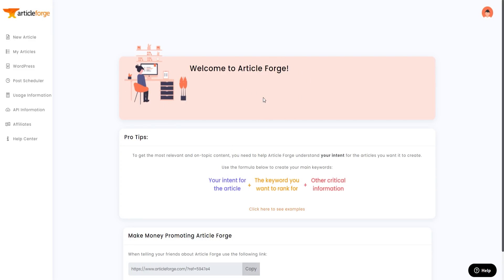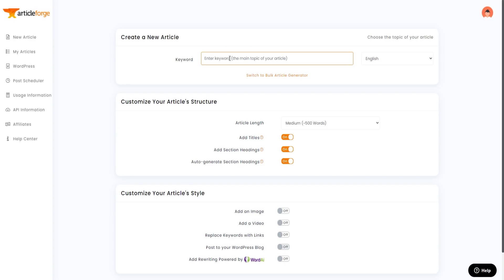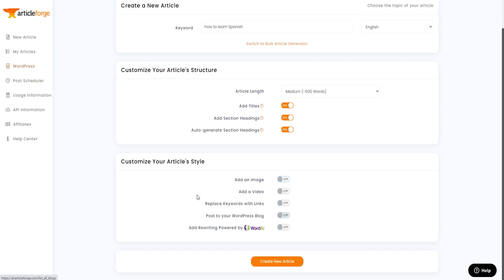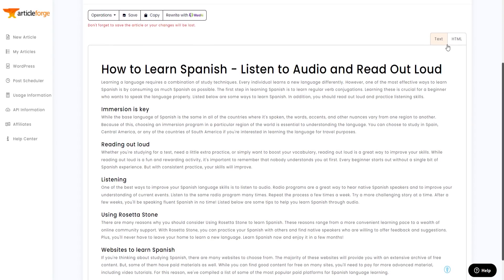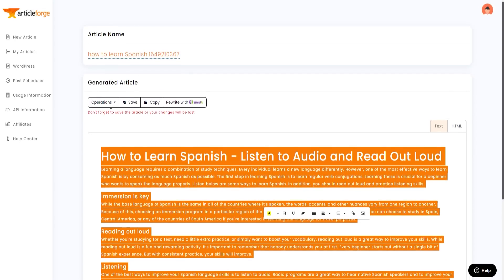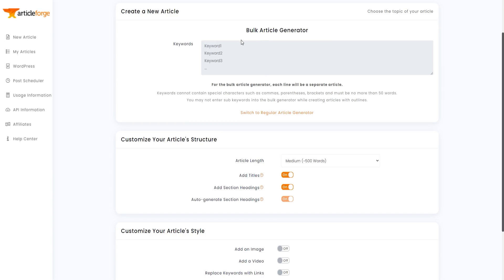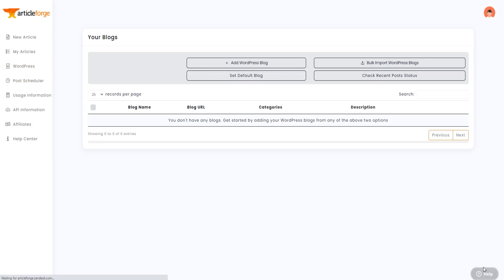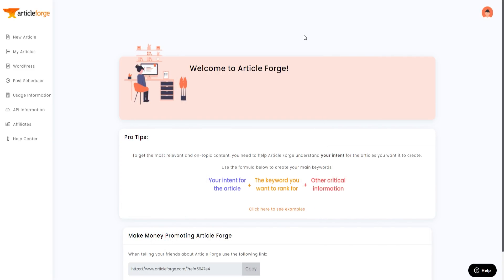ARTICLE FORGE REVIEW 2023 - The Good, The Bad And The Ugly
Looking for a honest Article Forge review or maybe a detailed Article Forge tutorial video to show you around. Today we'll be going through an Article Forge walkthrough and detailed demo of its features.

The big question is Article Forge worth it? Watch our video to learn more! We even explain what is Article Forge for those that may be wondering.